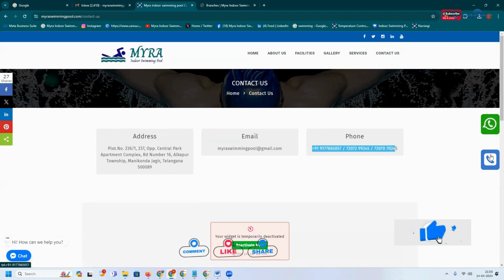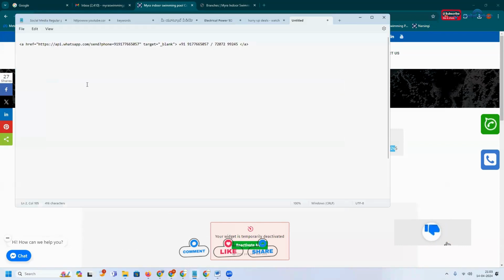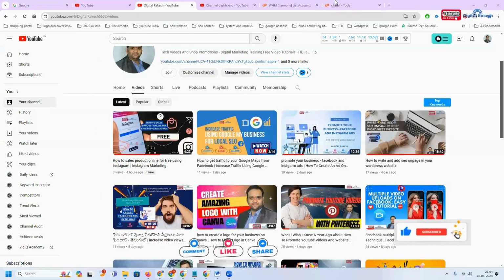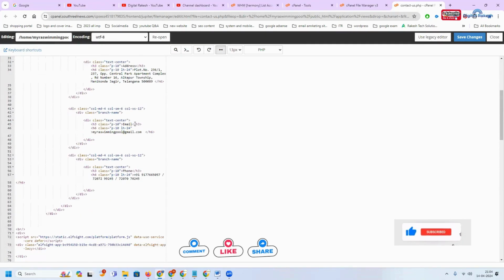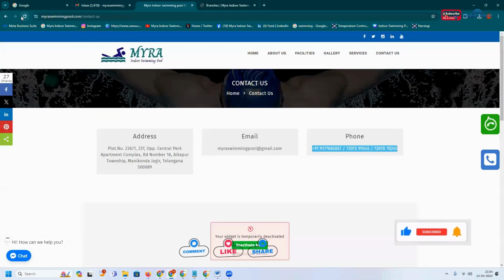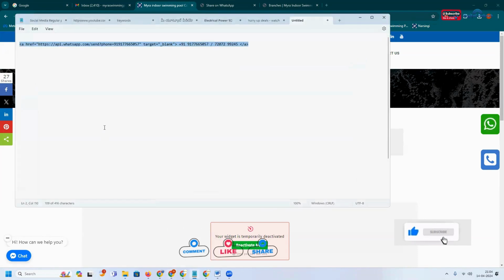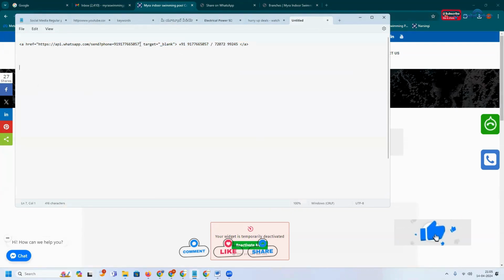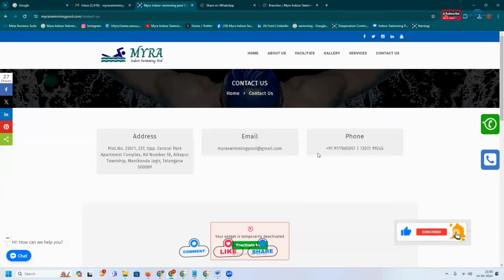Maximize Accessibility: Adding Click-to-Call/WhatsApp Button to Your Website Tutorial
How to Add a Click to Call/WhatsApp Button to Website | Digital Rakesh

It consists of many strategies such as the following:

Web Analytics
Content Marketing
Email Marketing
Mobile Marketing
Video Marketing